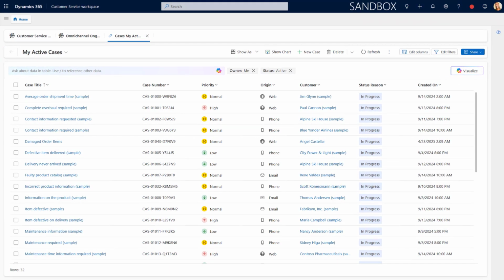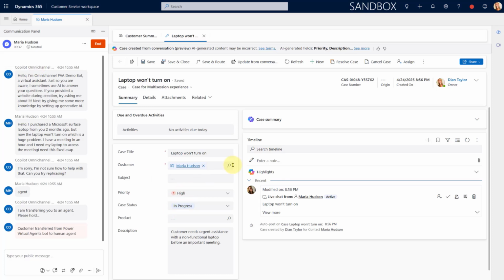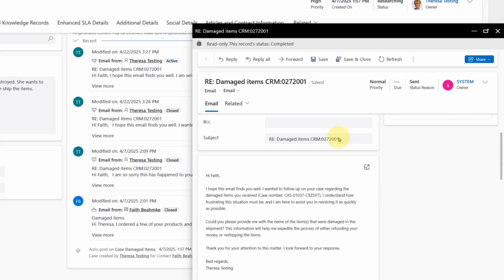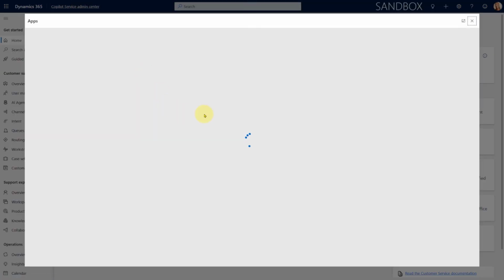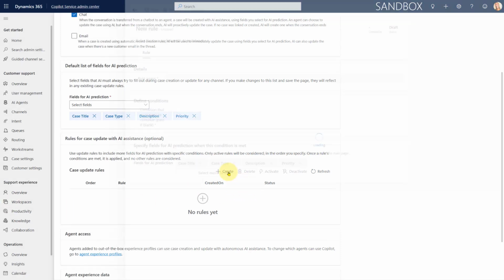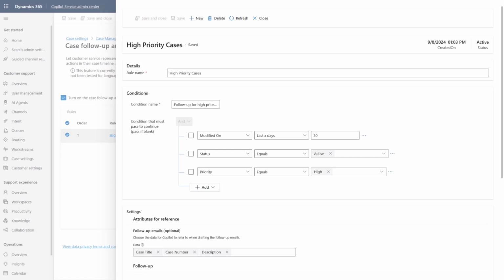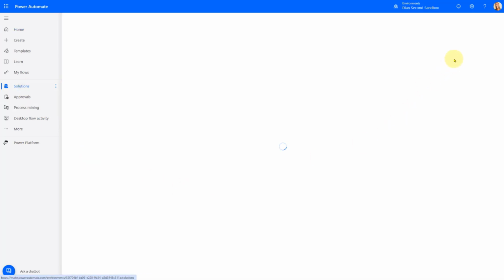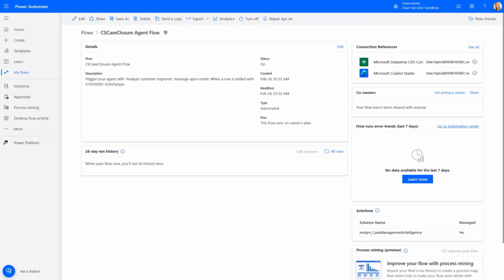A deep dive into the Case Management Agent(preview) in D365 Customer Service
Back in February, I published a video covering the new features that were expected to roll out as part of the 2025 Release Wave 1 for Dynamics 365 Customer Service and Contact Center. In that video, I provided a high-level overview of the three new agents Microsoft announced: the Customer Knowledge Management Agent, the Customer Intent Agent, and the Case Management Agent. Each of these tools brings something new to the table in terms of automation and productivity, and they’re all designed to help customer service teams work smarter and resolve issues faster. Now that I've had a bit more time to explore these features in depth, I'm going to dig deeper into each agent. In this article I am focusing on the Case Management Agent. I’ll break down what it does, how it works, and what kind of impact it could have on your day-to-day operations. Whether you’re managing a support team or just keeping an eye on the latest innovations in the Dynamics 365 ecosystem, there’s a lot to get excited about here.